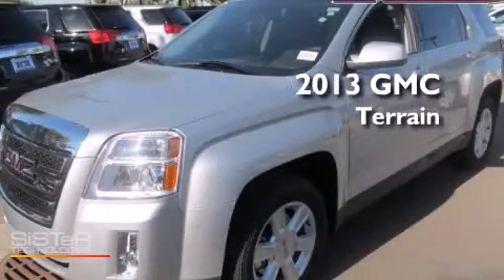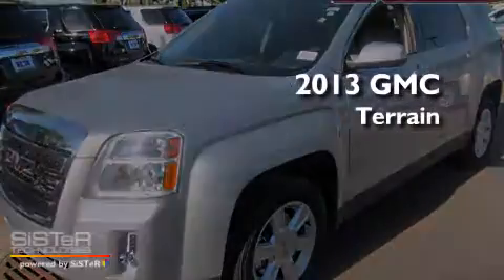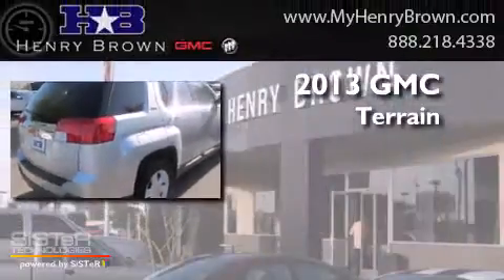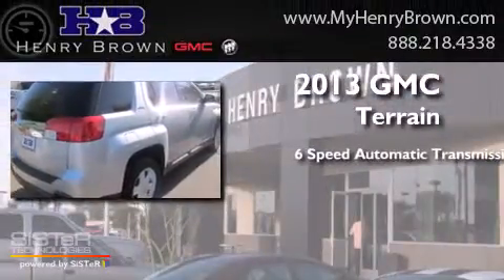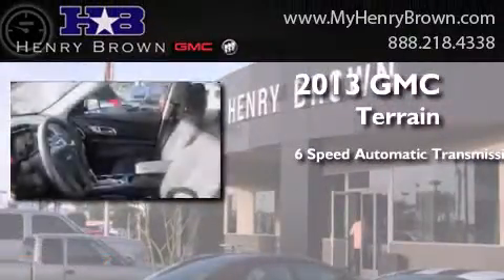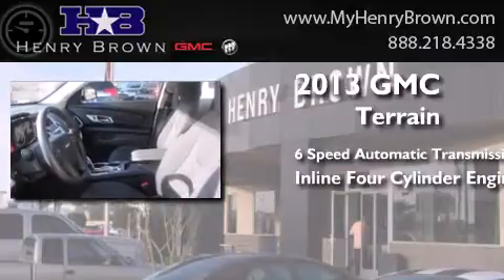2013 GMC Terrain Phoenix AZ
Year : 2013
 Make : GMC
 Model : Terrain
 Engine : 2.4L 4Cyl
 Trans . : 6 Spd Automatic
 Exterior : Quicksilver Metallic

 Interior : Jet Black Cloth
 Stock : 3T1224

 1550 E. Drivers Way